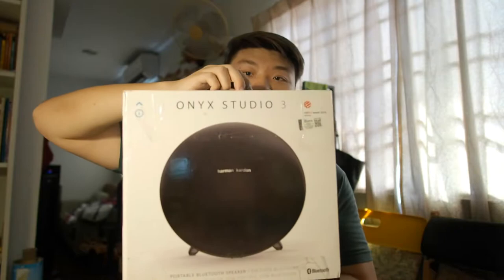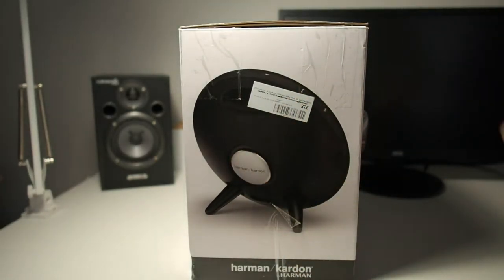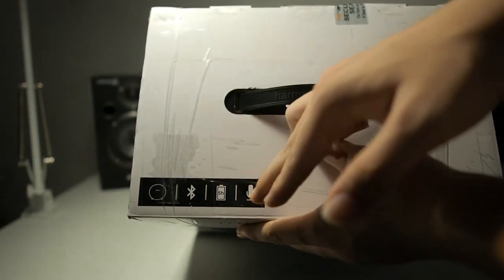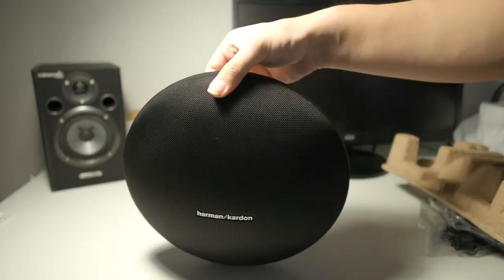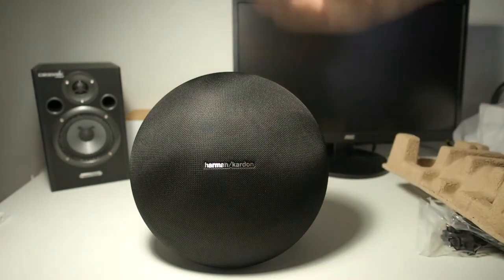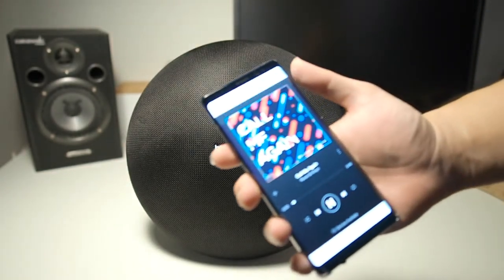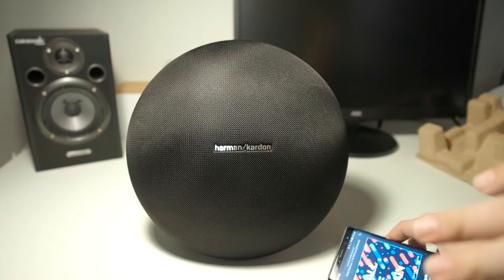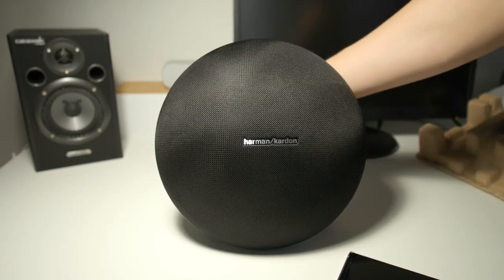Harman/Kardon Onyx Studio 3 Unboxing and Sound Test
Got the Harman/Kardon Onyx Studio at a steal for only RM 359 at the 11.11 sale on Lazada. Bang for the buck with sound quality comparable or even better than the Bose Soundlink Mini 2! This video is just a very quick unboxing and sound test of the Onyx Studio 3. Stay classy!

Test Soundtrack:
Call Me Again - Raven & Kreyn

Fliming Gear:
Olympus OM-D E-M5 MKII
Olympus PEN E-PL7
RODE VideoMicro
Zoom H1